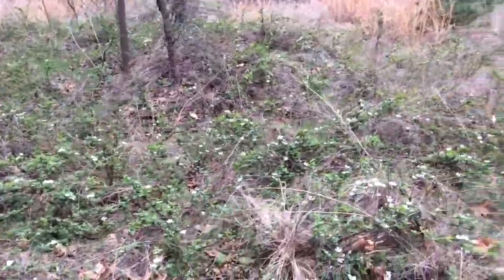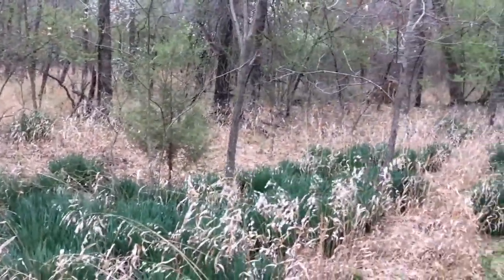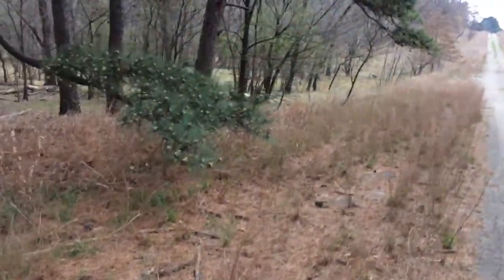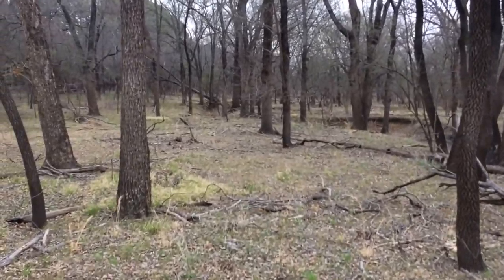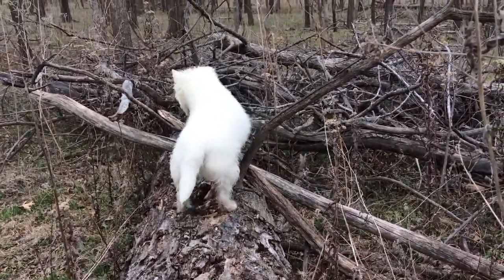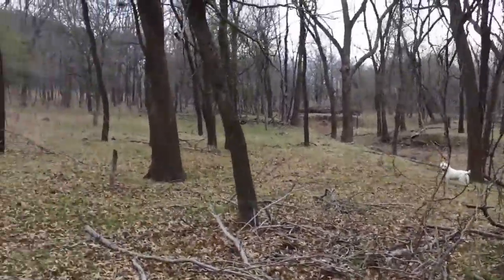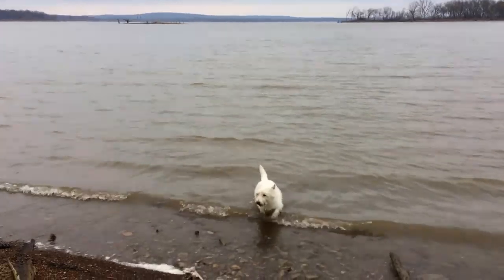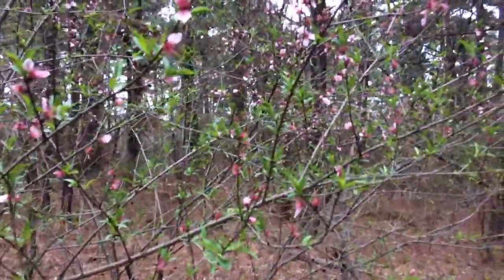Hiking a Wooded Creek (2017)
Early Spring hike down a wooded creek with Eddie Bear the Cairn Terrier and Sparky the West Highland Terrier.

Birds Mentioned: Spring Migration, American Crow, White breasted Nuthatches, Red bellied Woodpecker, Downy Woodpecker, Belted Kingfisher carrying a fish,

Deer, Eastern Redbud, Blackberries, Pine Trees.

(3-22-17)